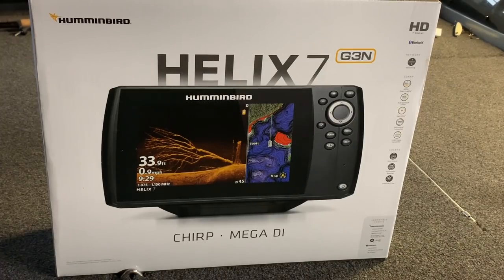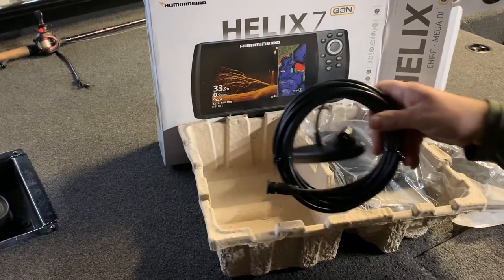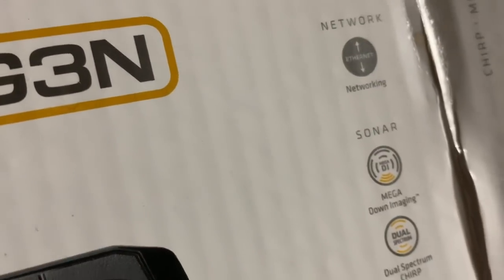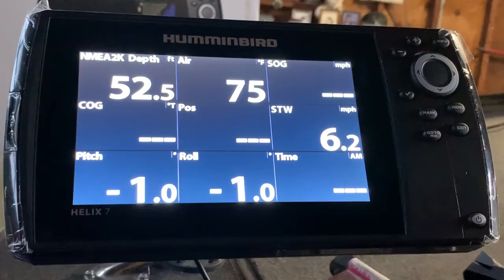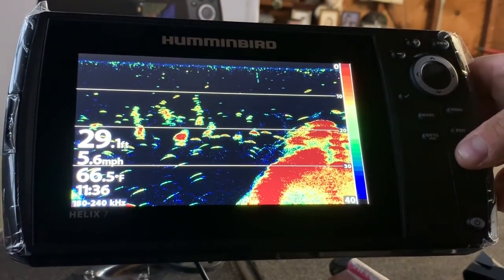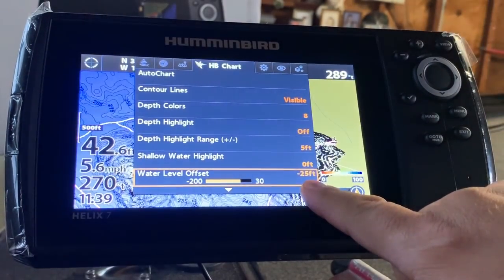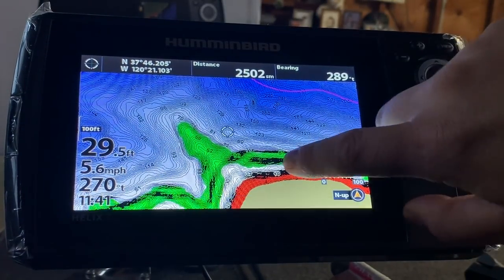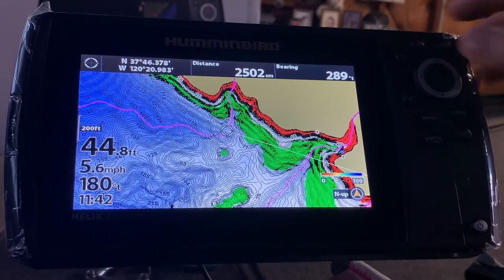Humminbird Helix 7 Chirp mdi gps G3N Unboxing.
hummingbird helix 7 mega di gps g3n,